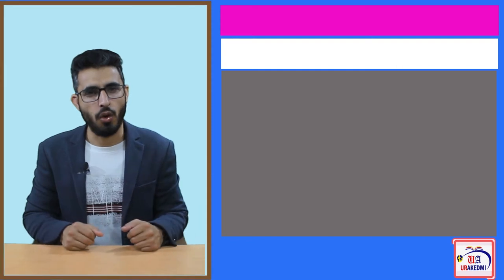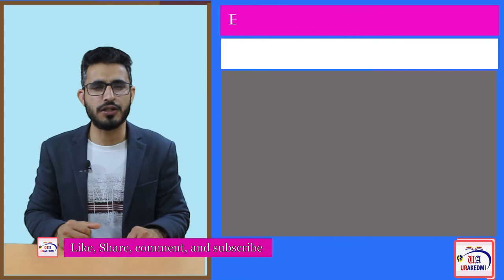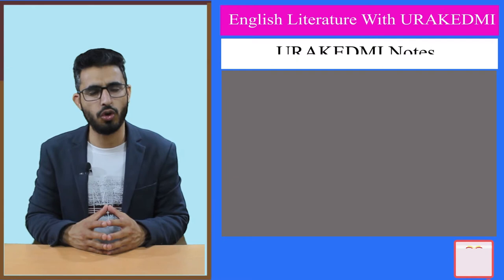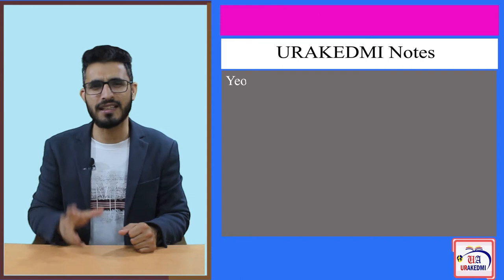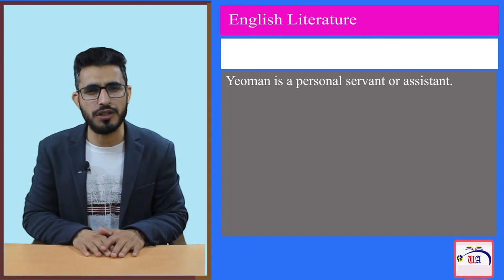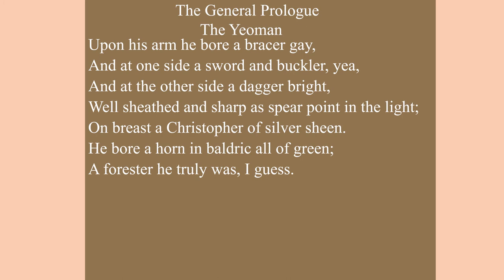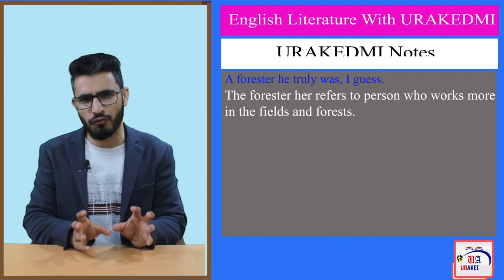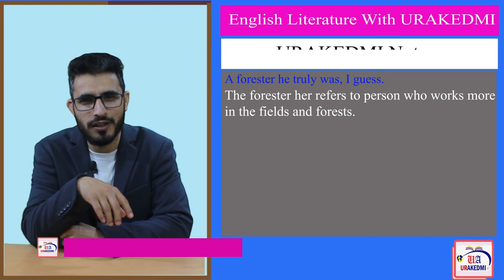The Portrait of The Yeoman: The General Prologue |Geoffrey Chaucer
The General Prologue is the most famous work by first English Poet or father of English poetry, Geoffrey Chaucer. This piece of work was written as a prologue to The Canterbury Tales by Chaucer. The Prologue to the Canterbury Tales is also known as the General Prologue. In this prologue there are twenty nine characters about whom, Chaucer tells us, among the 29 characters 5 characters are discussed under the heading Tradesmen, which include, Haberdasher, Carpenter, Aras maker, Dyer and Weaver, host is included in the 29 characters. These characters were going on a pilgrimage to The Canterbury in the month of April and stayed in the Tabard Inn, where poet or narrator fell in their company. Here he observed them and later presented to us his observation of all these 29 characters as they appeared to him.
In this series of lecture we will discuss in detail with each of the characters from the General Prologue.